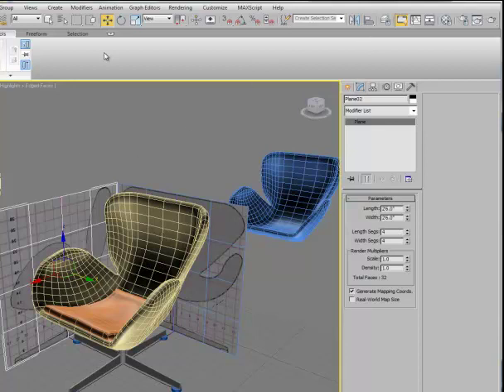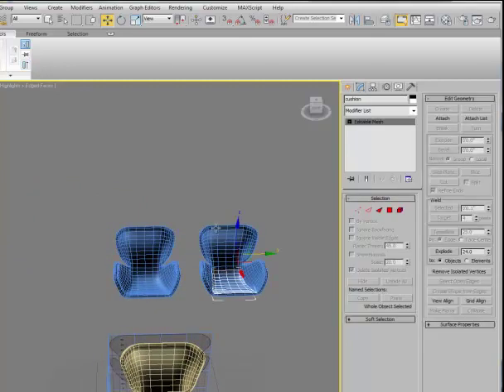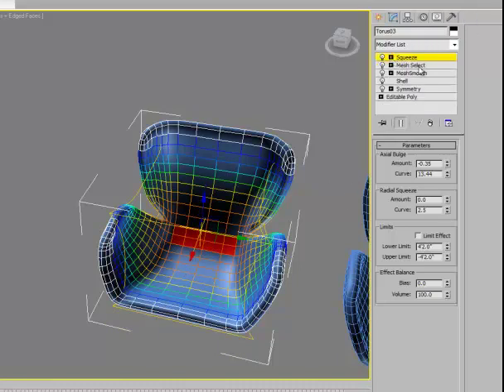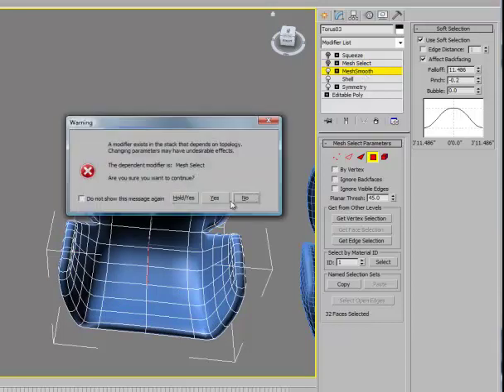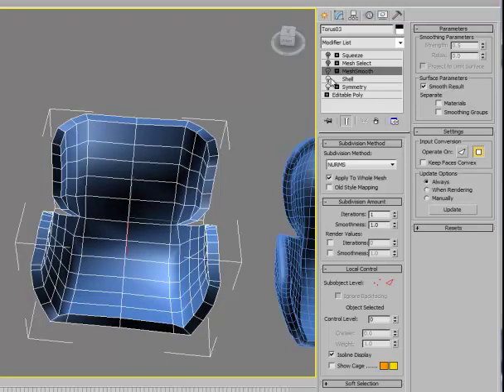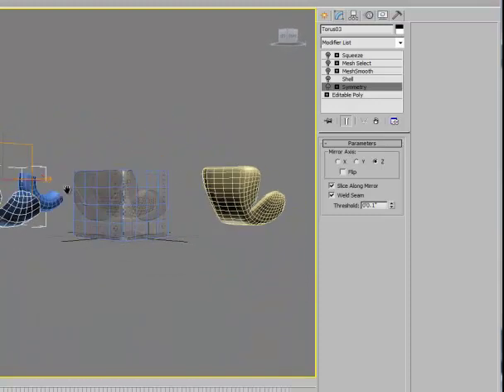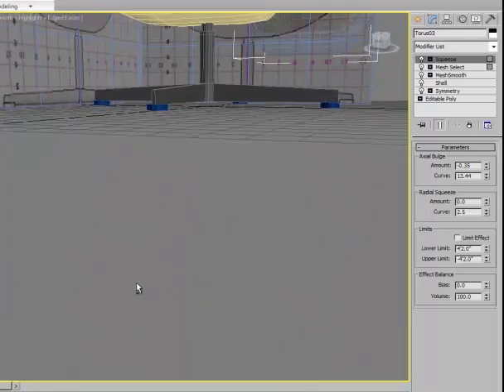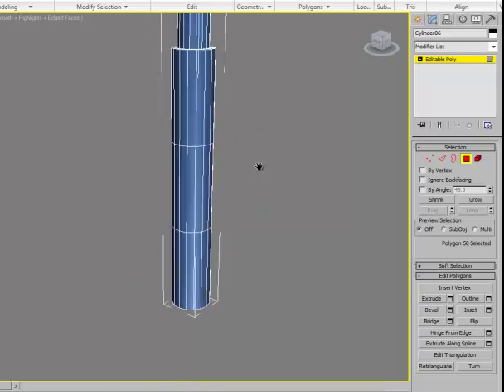6_swan_chair.mp4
3dsMax modeling with modifiers